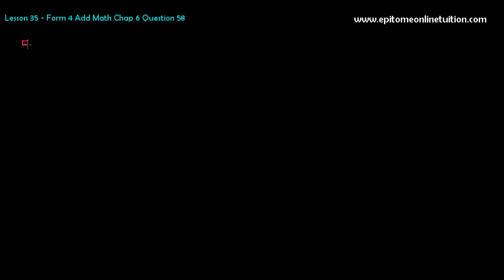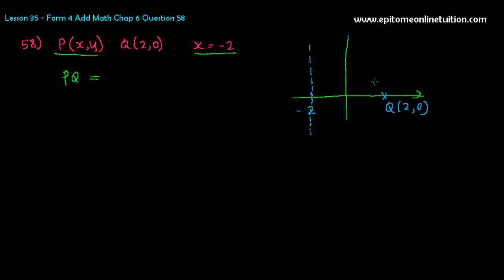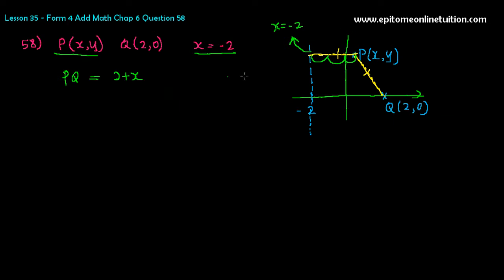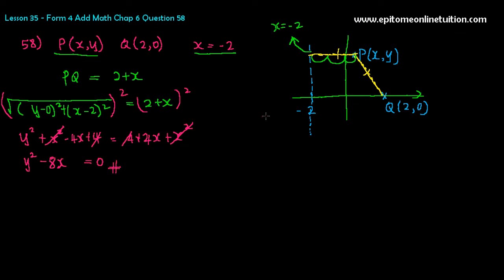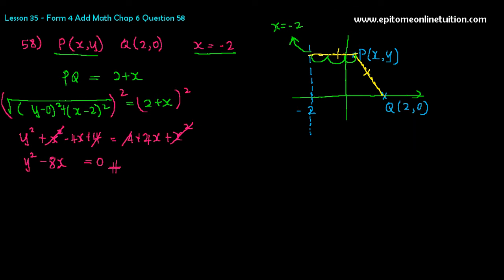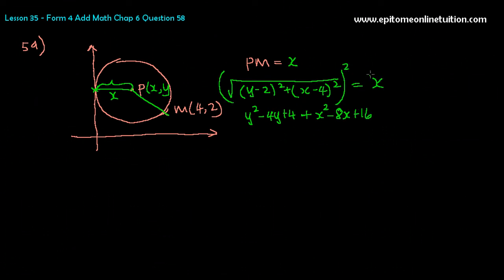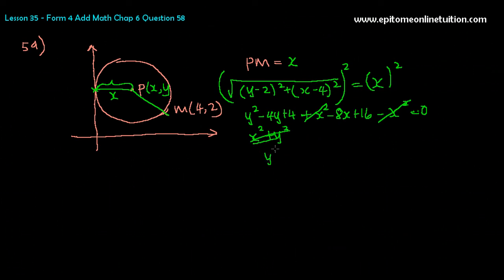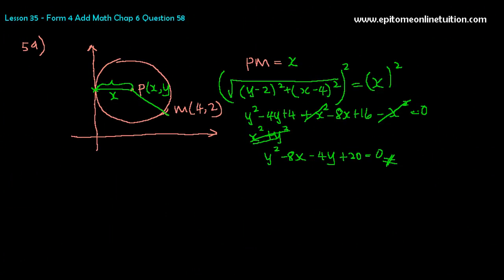SPM Add Math Problems on Equation of Locus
SPM Add Math - How to solve problems involving equation of Loci